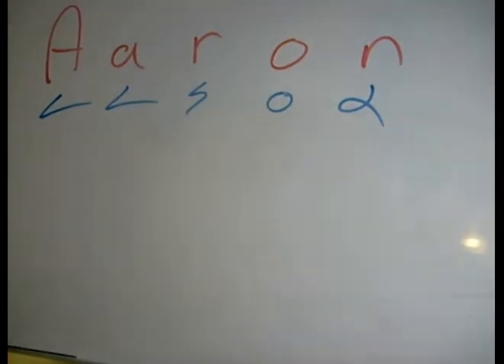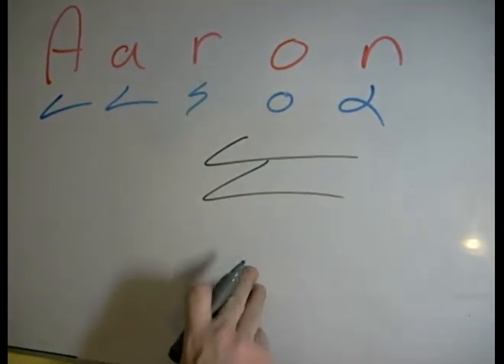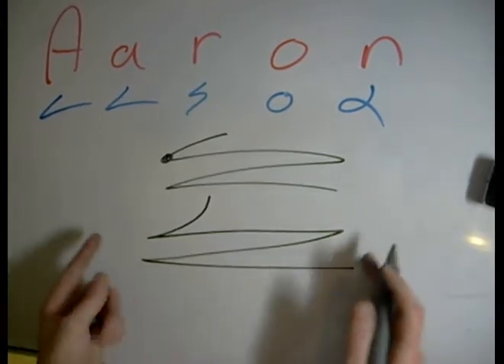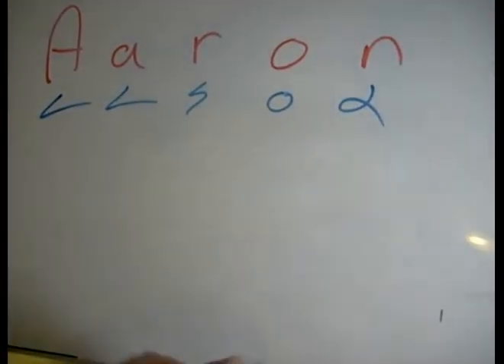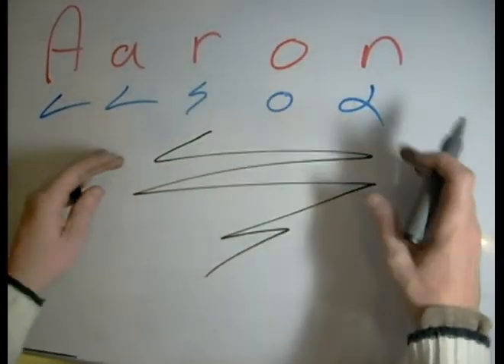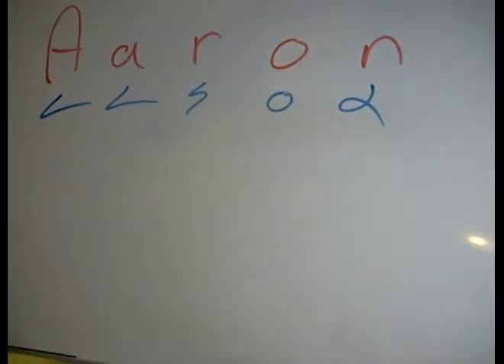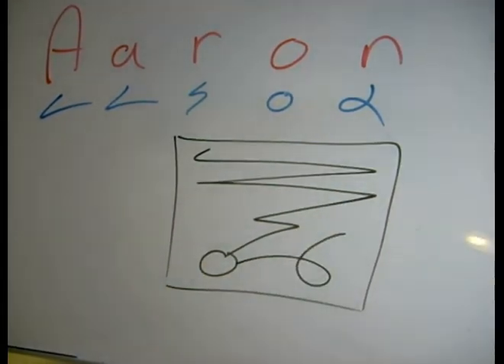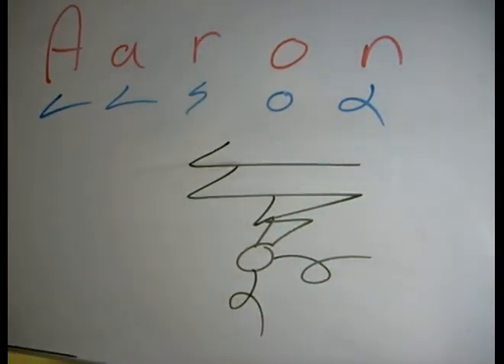Aaron Name Art Video Lesson - Dscript Video Tutorials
He we look at how to draw the name Aaron in Dscript. Aaron is a particularly interesting name as it contains a relatively rare letter combo AA, The double A Aaron is a great example for the rare combination. more info on dscript at dscript.ca